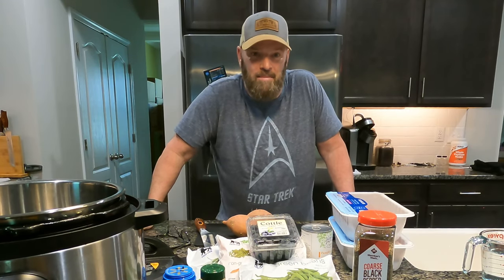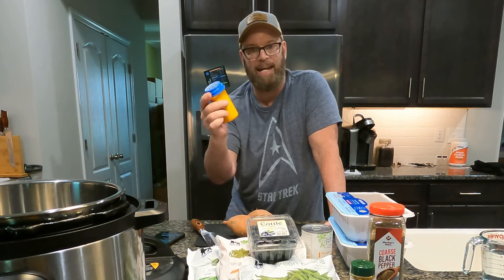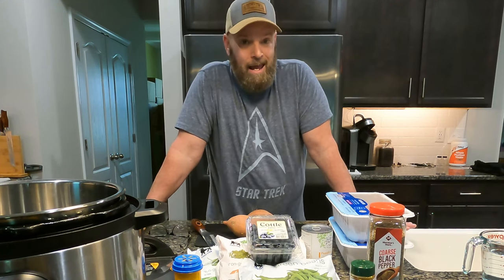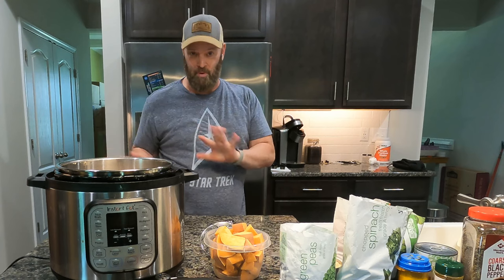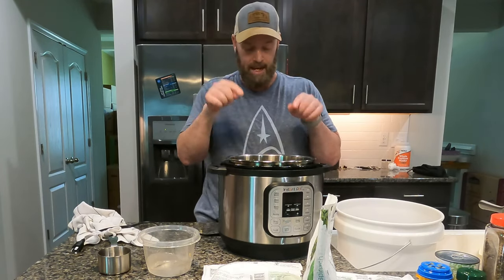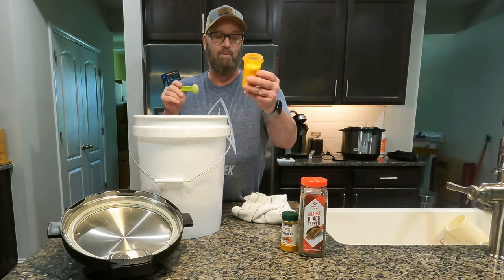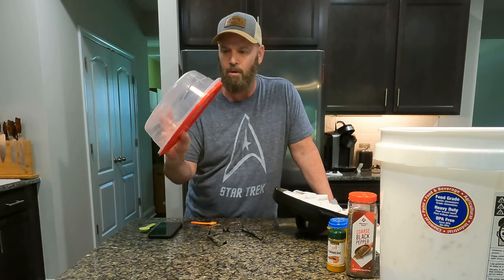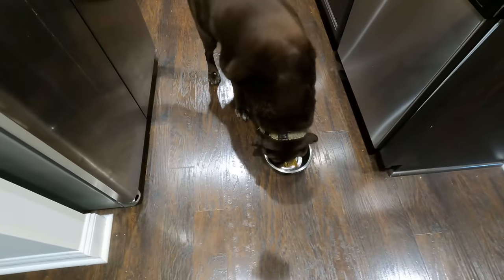Homemade Dog Food Recipe: Save Money and Keep Your Dog Healthy | Vet Approved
"UPDATE" Updates and changes to my dog food recipe along with simplifying the process
In this video I answer top questions and address most suggested comments

Dog Food Recipe Below:
Homemade Dog Food
Make Fresh Food at Home Inspired by Farmer's Dog

In this video I make The Farmers Dog food recipe and explain why I decided to not order from Farmers dog anymore.

Vet Approved homemade dog food recipe (This makes  about 22 cups)
*I used a 8qt instant pot for this recipe (I doubled this in video)

Ingredients:
-5-6 pounds of ground turkey
-7.5 ounces of pumpkin puree
-2T sunflower oil
-2 sweet potatoes chopped
-1 1/2C brown rice or white rice
-7oz of frozen spinach
- 4 carrots chopped
-12oz green beans
-12oz peas
-1 pint of fresh blueberries
-2C water
- 1/3C of beef liver chopped
optional: 1/4t of turmeric powder & Black Pepper
-  5 tsp Egg shell Calcium